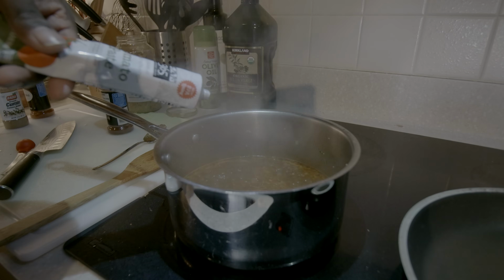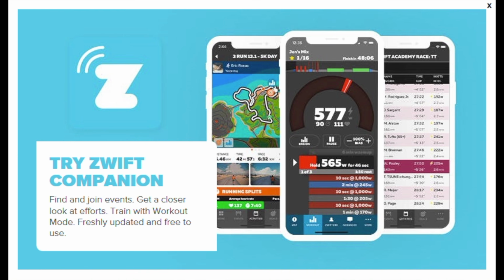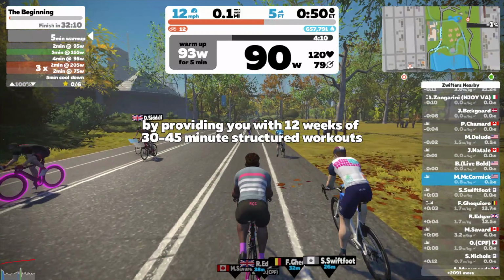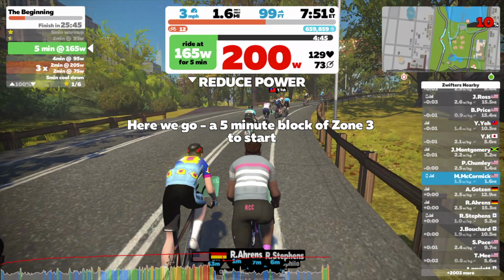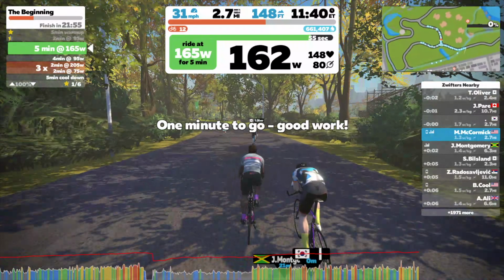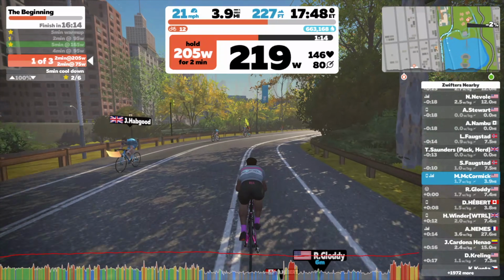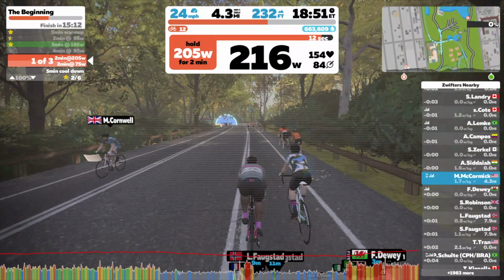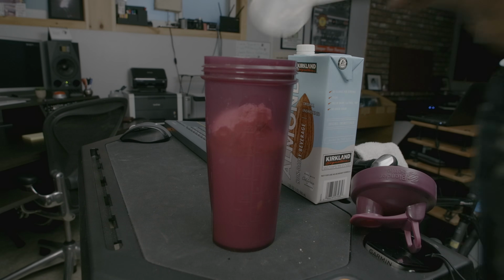Zwift - Back to Fitness Workout Plan for Heavy Cyclists (Part 2)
Come with me to the pain cave for the first workout of the Back to Fitness Training Plan on Zwift.  Having not done a structured training program, I knew there was a lot of work ahead.In this video, the second in my Rebuilding Fitness series, we go over nutrition and how it feels doing a  structured workout after being off the bike so long.

I like to share the good, bad, and ugly with you all...here it is.  Whether you're a new cyclist, getting back on two wheels, looking to try a workout program on Zwift, this video will help you get the info you need.After doing an FTP test in the last video, we are at an accurate baseline to build from with an FTP of 178W.  Let's see where we go from here!

My Bike:

Garmin Vector 3S Pedals
Continental Grand Prix 5000 TL Tires
Garmin 820 Cycling Computer

Used to Make This Video:

Go Pro Hero 7 Black
Apple iPhone 11 Pro
Panasonic FZ2500
Z Cam E2 Apogee Ensemble
Rode NT1
Rode Wireless Go
MacBook Pro 16"